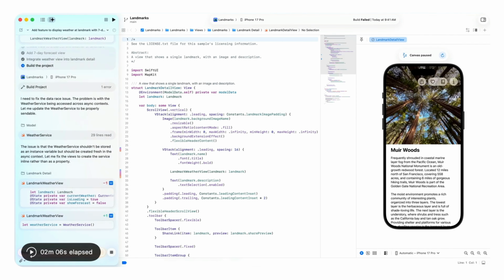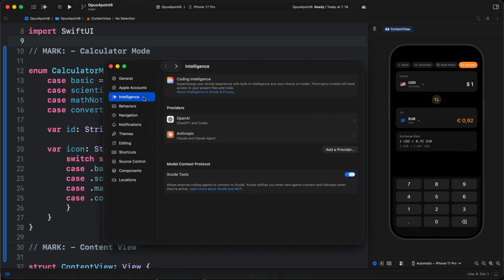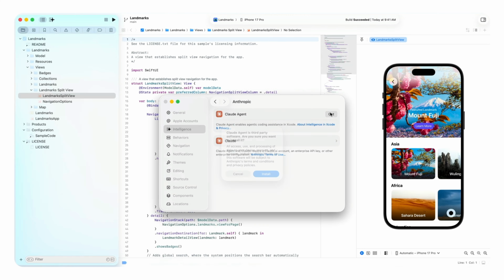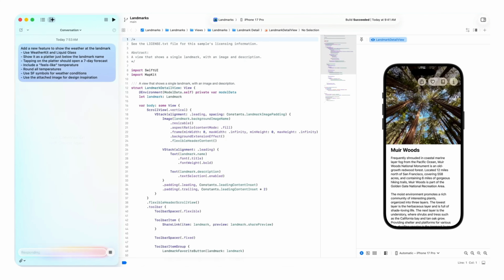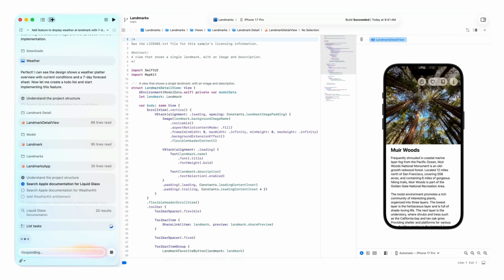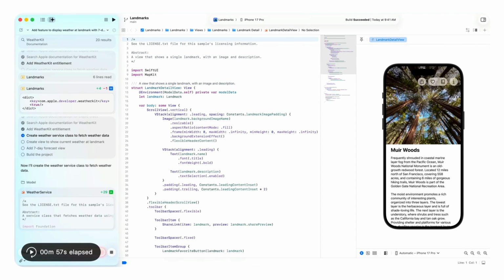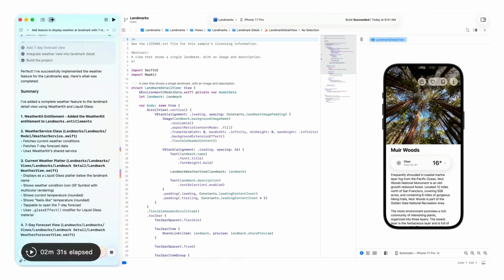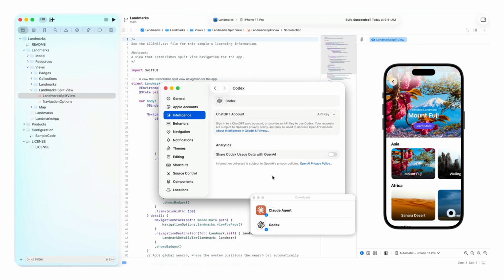Agentic Xcoding: Claude Opus 4.6 and Codex 5.3 Quick Start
Xcode 26.3 brings agentic coding capabilities using Claude Opus 4.6 (Claude Agent) and Codex 5.3. This video helps you to configure both models shortly in Xcode for coding with AI agents in SwiftUI.

GitHub Repos.